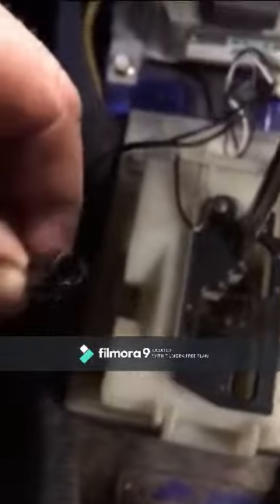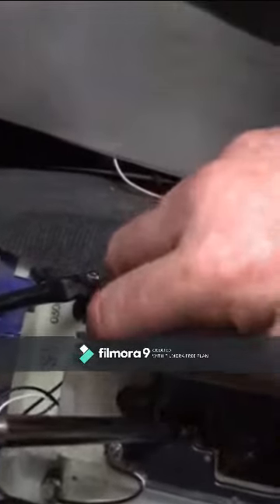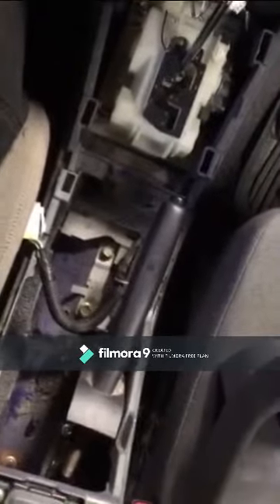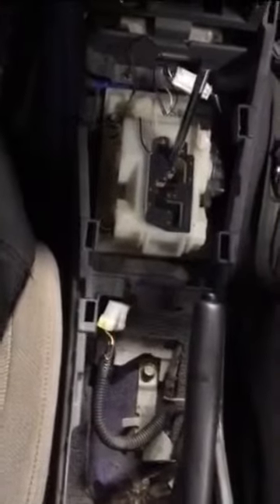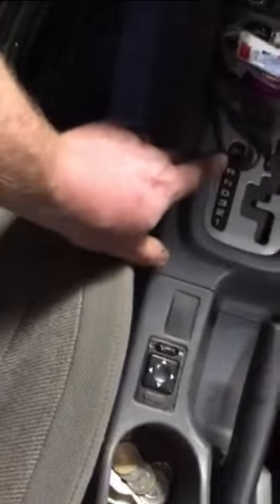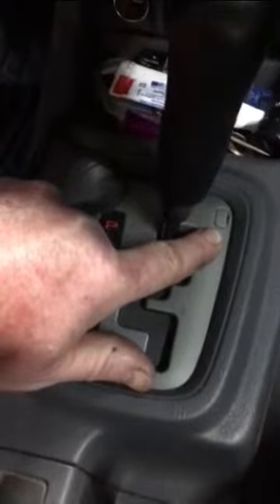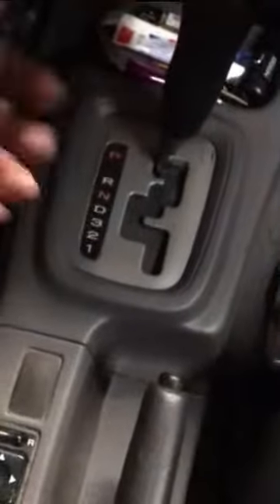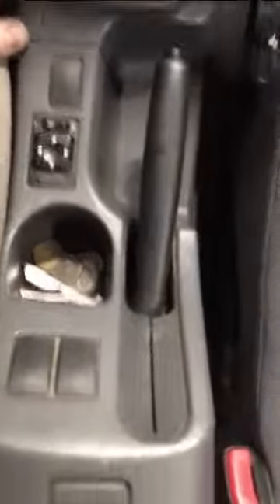04 Subaru Imprezza broken shift cable